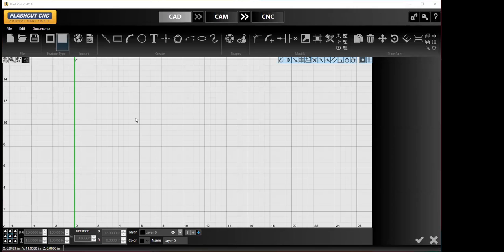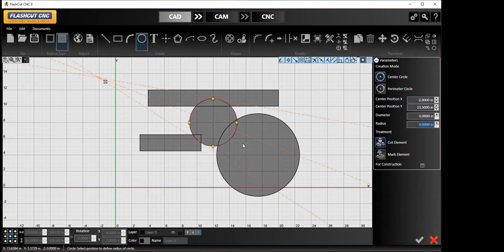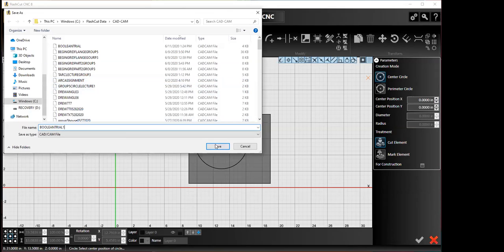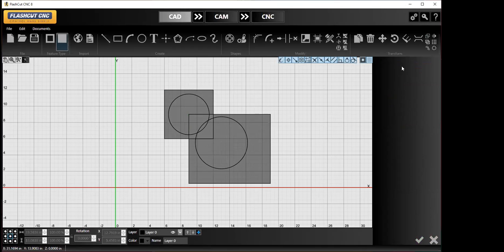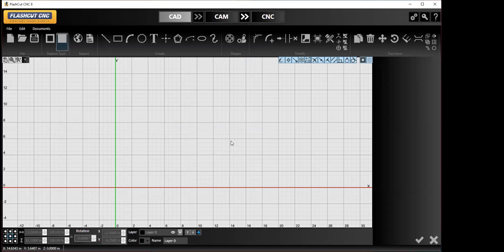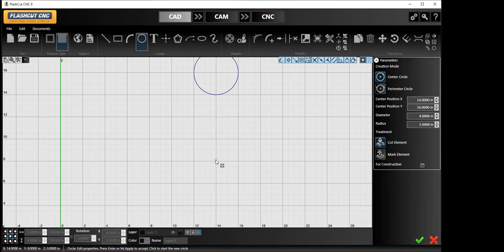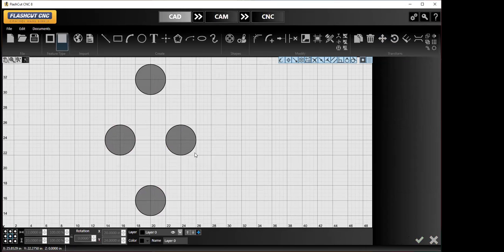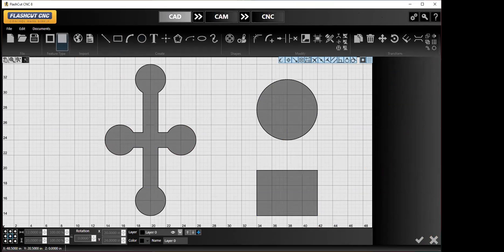WELD AND BRIDGE TOOL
INTRO ON HOW TO UTILIZE WELD ENTITIES AND BRIDGE ENTITIES FEATURES OF CAD